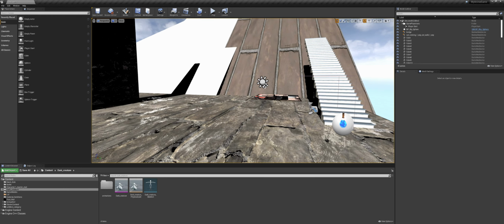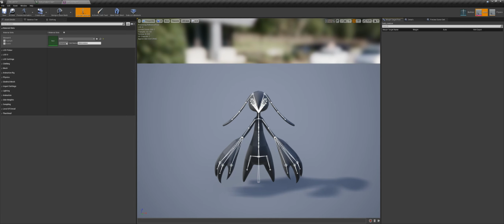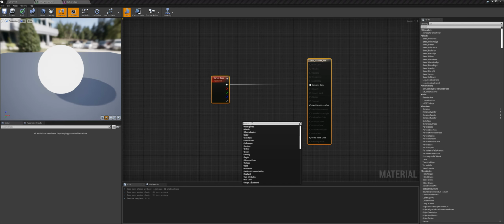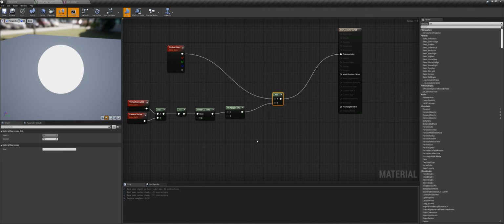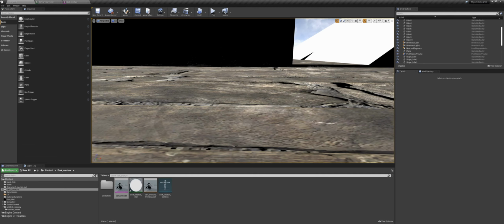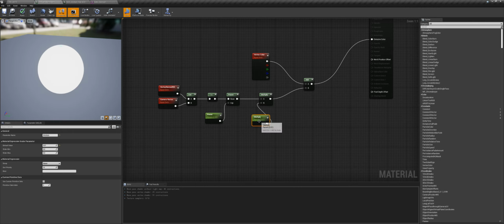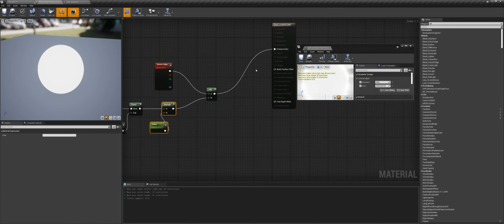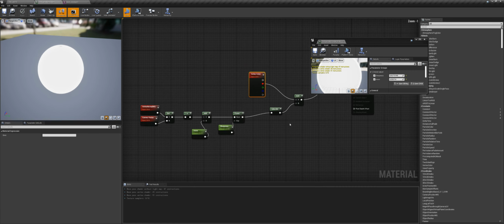Character, Blender to unreal 12 (UE4 materials)